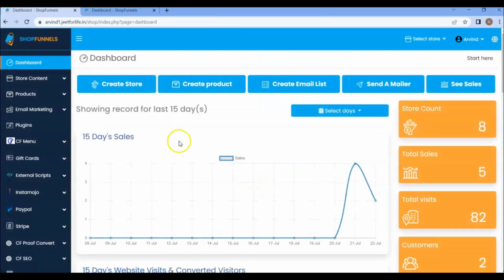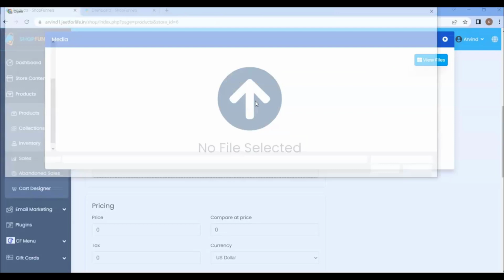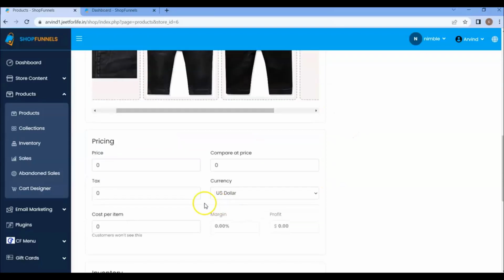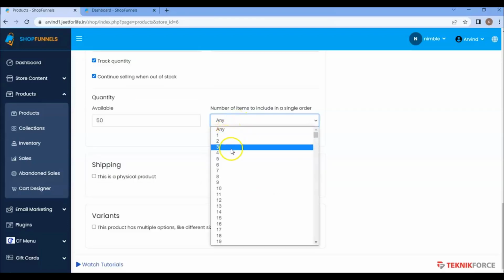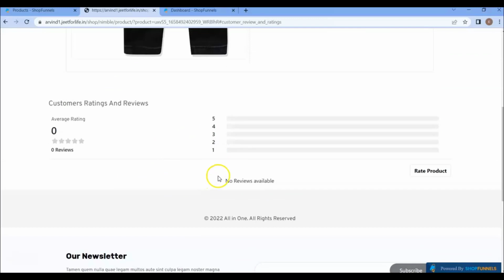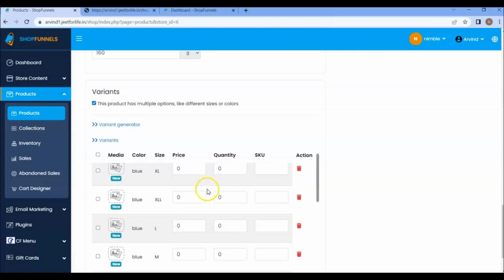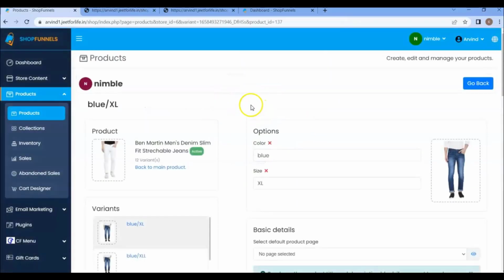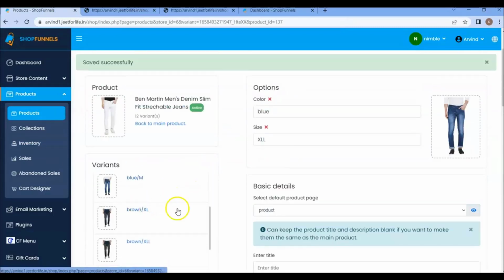How To Create & Manage Products In ShopFunnels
Building your eCommerce business is now easier than ever with ShopFunnels. ShopFunnels is a full fledged platform specialized in building an online store.

It is a self-hosted platform so that you can build a store with your own design and hosting. You don’t need to share a commission with anyone to showcase your products.

You can add multiple products and divide them into different categories so that it will be easy for you to manage your products.

You can keep a track of the number of your products so that you can add products before they stock out. Also, you can change the setting on what to do when your products are stocked out.

In this video, we will tell you about how you can create and manage your products easily in ShopFunnels.